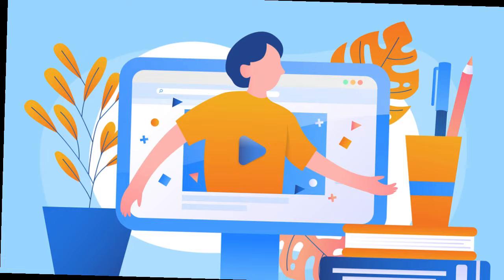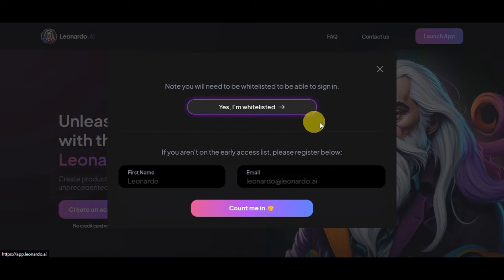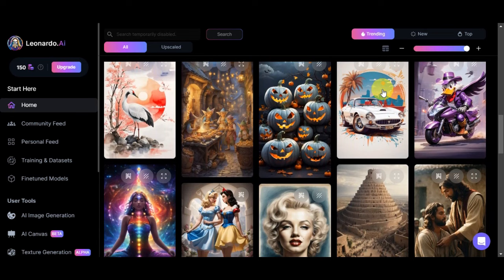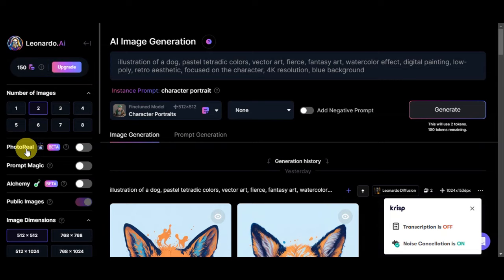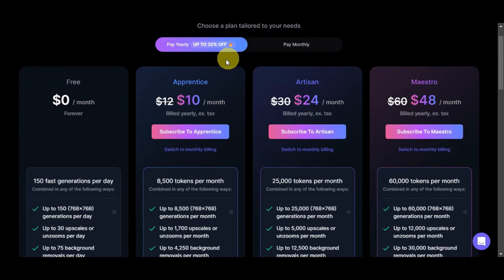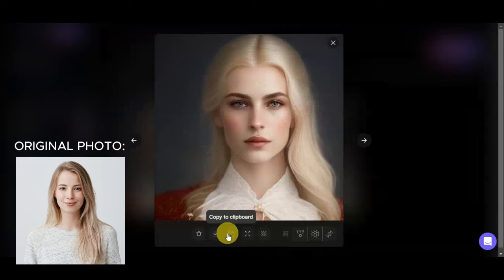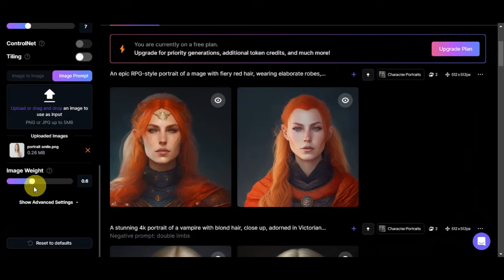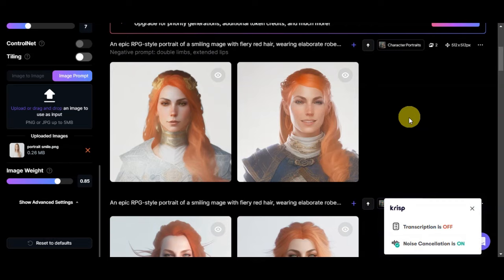How to Use Your Own Image in Leonardo Ai (Add Your Image to Ai and Make Any Image with Your FACE)